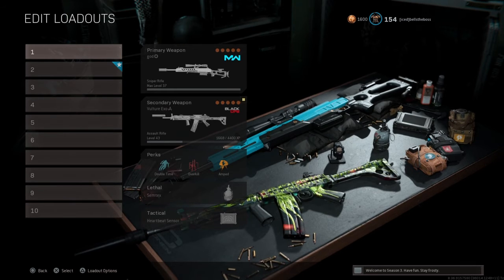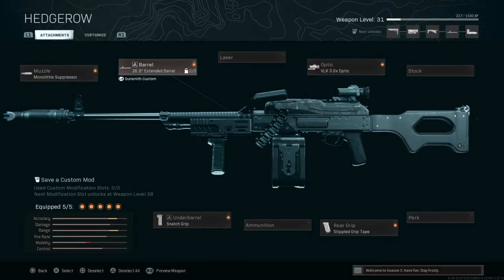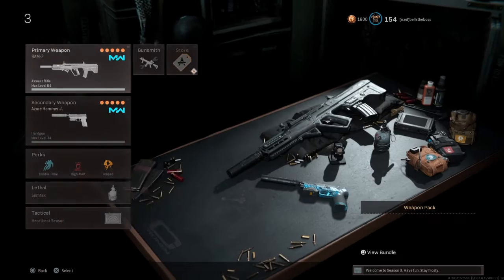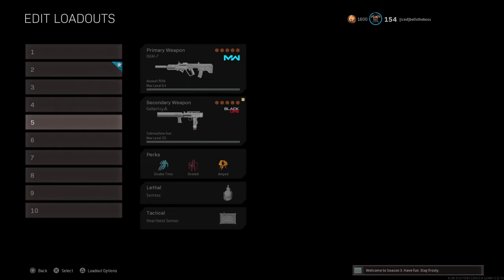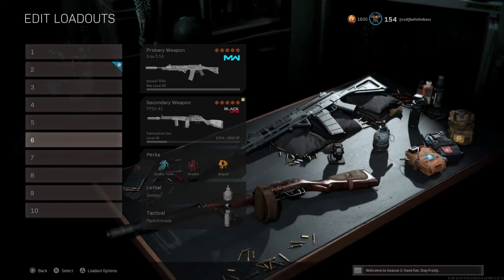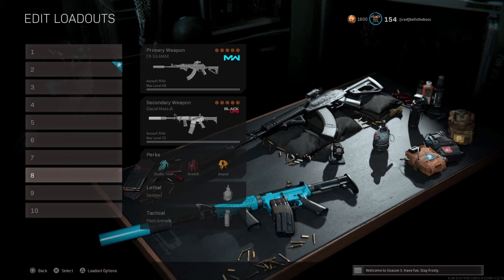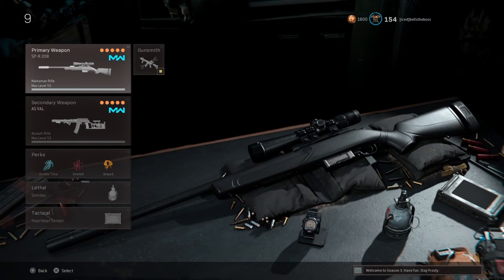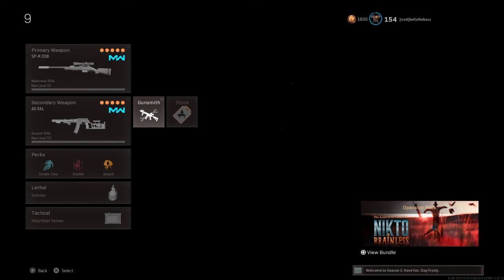Top 10 loadouts in warzone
Warzone loadouts